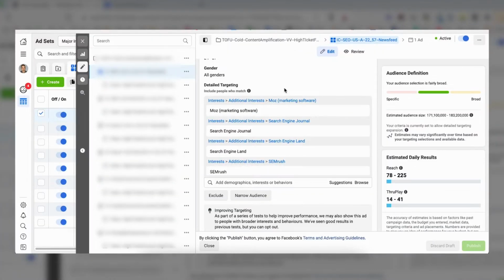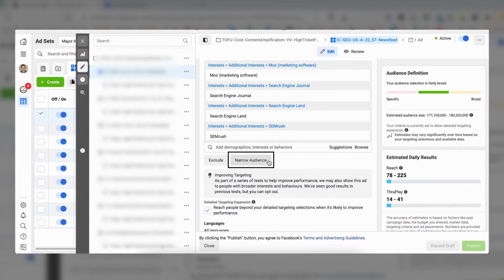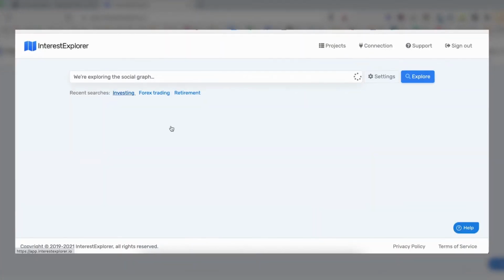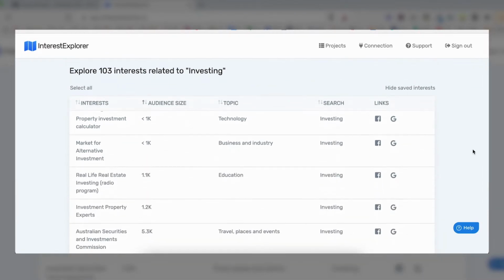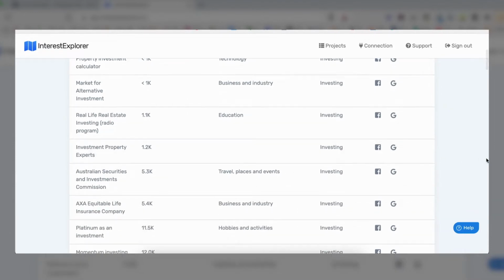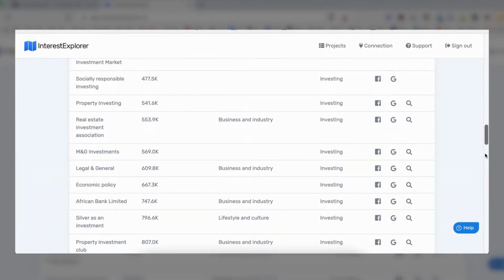Interest vs Lookalike Audiences for Facebook Ads (Which One Should You Use)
Should you use Facebook Interest targeting or Lookalike audiences? When deciding which audience to target with your Facebook ads, the answer isn't always so cut-and-dry...especially since all the changes from iOS 14.

The good news is both Facebook ad targeting options can still work well with the adjustments I break down in this video.

Follow along to learn about which targeting options you should be using in 2022 and the big adjustments we've made to make sure we still get results!

TIMESTAMPS
0:00 - Interest vs Lookalike Audiences for Facebook Ads (Which One Should You Use)
0:27 - Interest and lookalike targeting basics
0:56 - Interest targeting is working better
1:36 - How we use interest targeting has shifted
2:30 - Two ways to use interest targeting now
5:29 - What's not working well with lookalike audiences
6:17 - What is working well with lookalike audiences
7:10 - Wrap up

Join my free Facebook group to connect with a community of entrepreneurs and marketers growing online businesses together